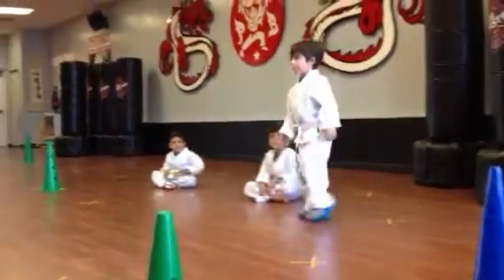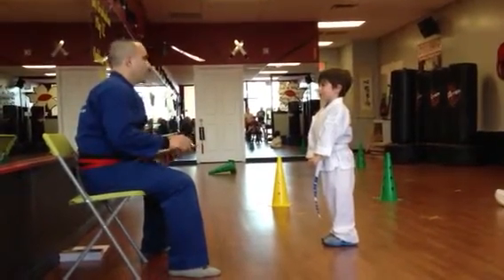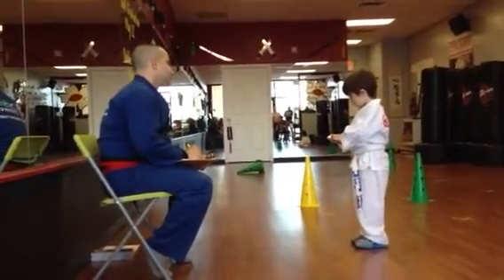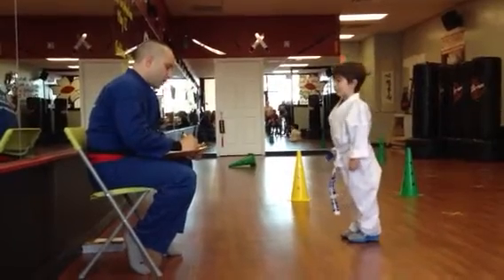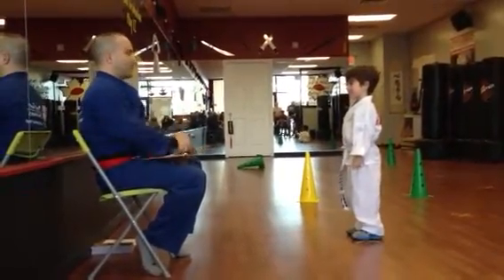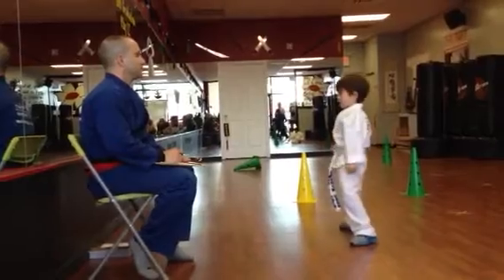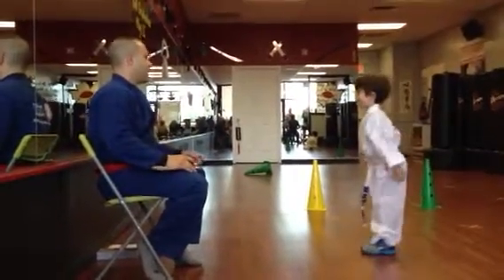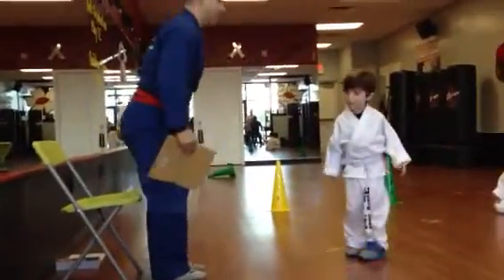Belt Test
Tomas in yellow belt test